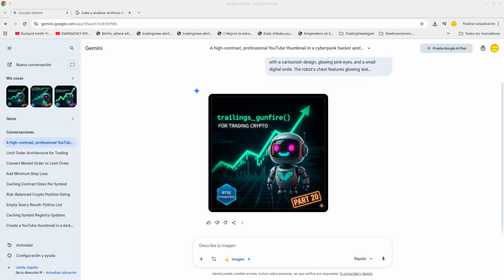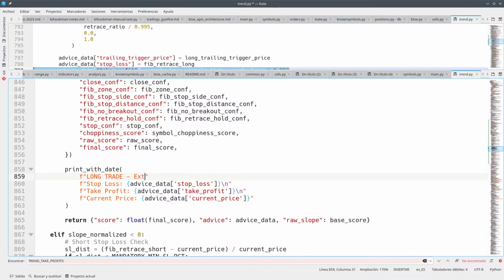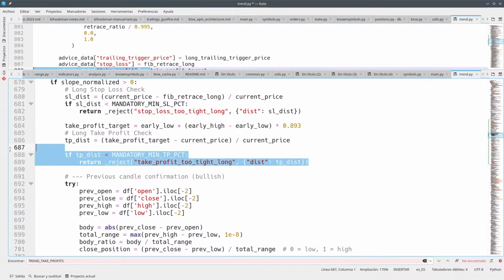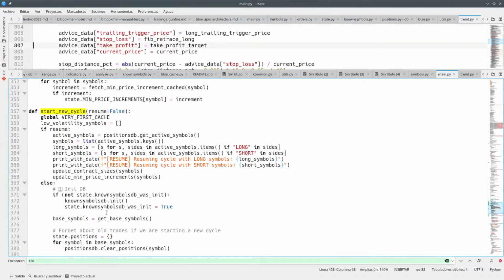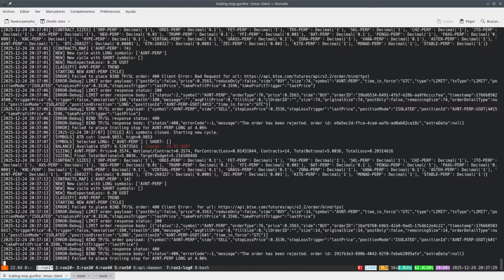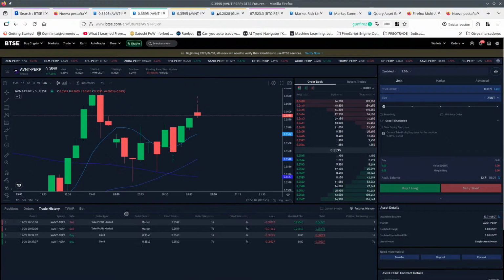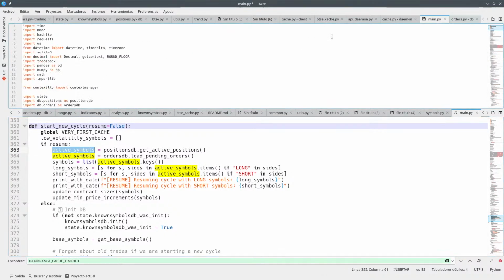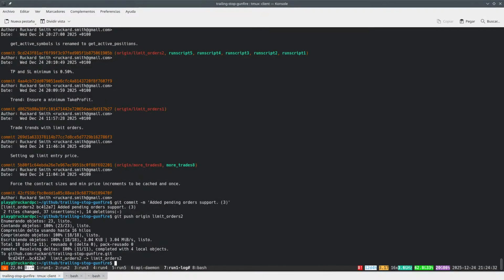Trailing Stop Gunfire (Live development) - Part 20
Part 20: Try to implement limit orders

Also starting to implement limit orders.